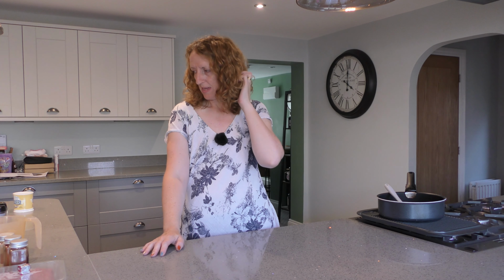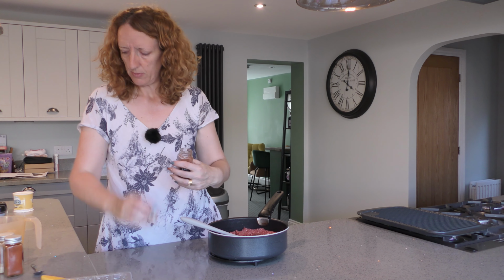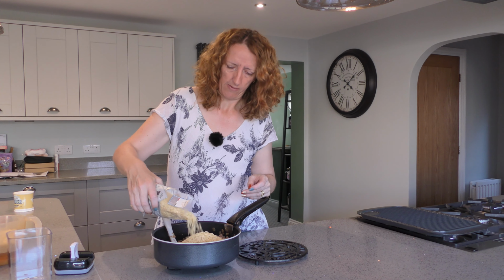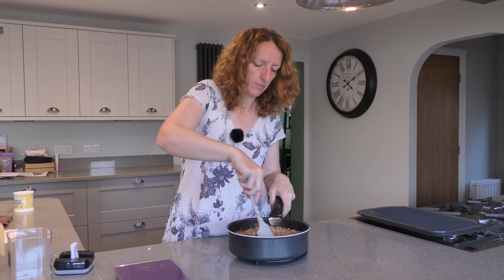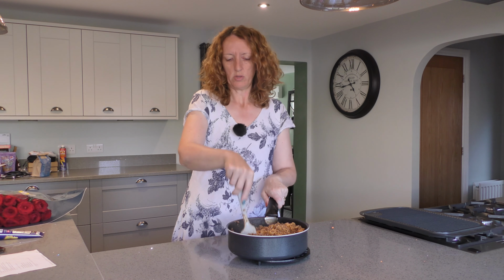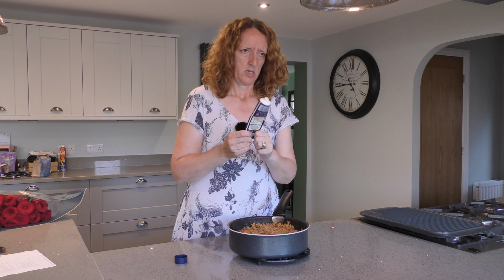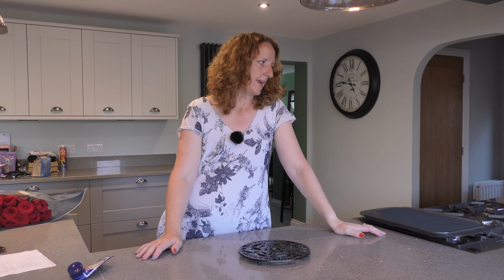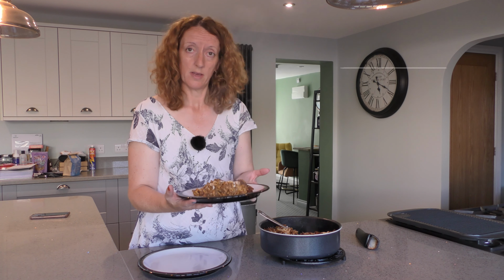Orzo Pasta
Recipe -

Ingredients
1 Onion
750g 5% Fat Beef Mince
1 Beef Oxo Cube
3 Cloves Garlic (optional)
1 Pepper (Optional)
400g Orzo Pasta
400ml Passata
400ml Chicken Stock
1 Tbsp Sriracha
Half Tsp each Chilli Powder, Paprika and Onion Salt
150g Grated Cheese or 1 Tube Primula

Method
Brown onion in a pan
Add mince and oxo cube along with spices and brown
Add Orzo pasta and stir
Add Passata, Stock and Sriracha and cook for 20 mins until pasta soft
Stir in ½ the cheese option
Put remaining cheese on top
Put in oven at 200C for 20 minutes or until cheese is browned
Serve

Braun Multiquick 9

Mic: K&F Wireless Mics
Laptop - HP Envy
Camera: Panasonic 4K HC-VX980